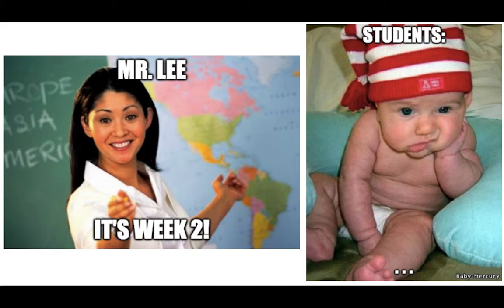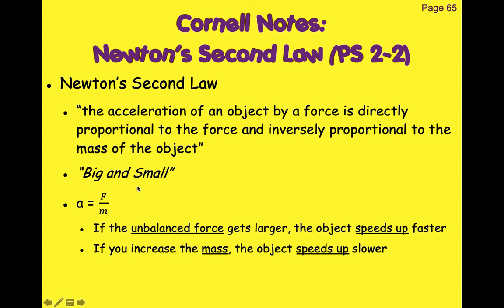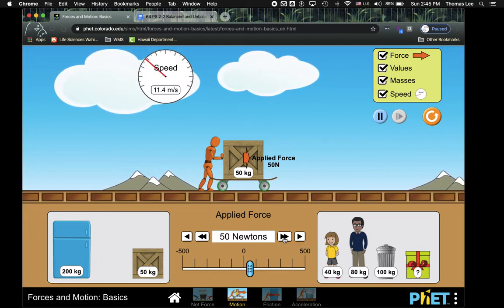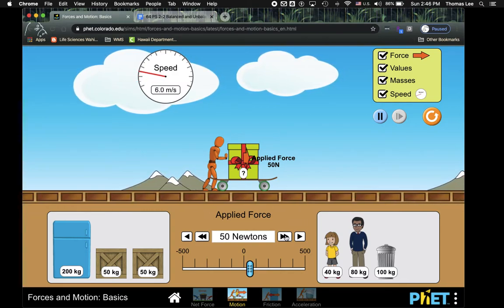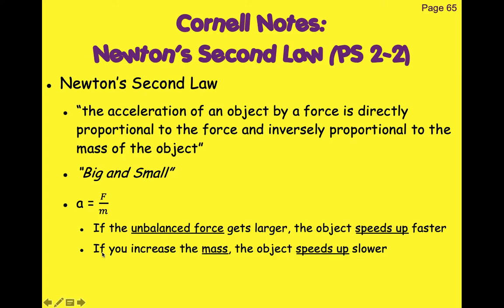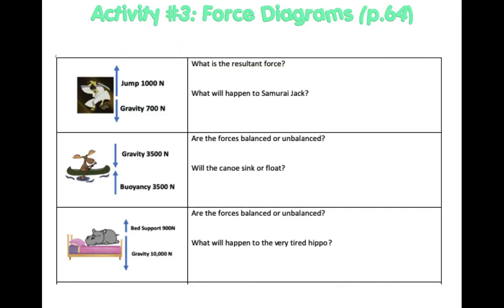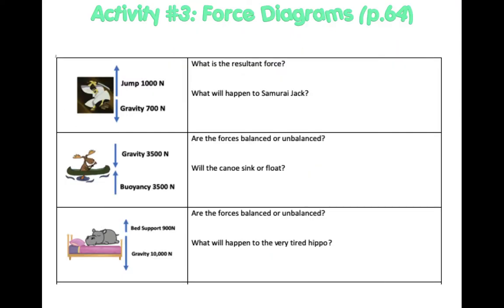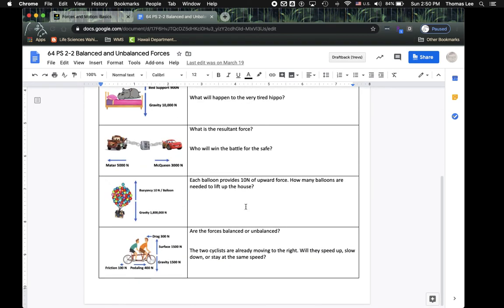Monday (2020 0406) PS 2-2 Newton's Second Law